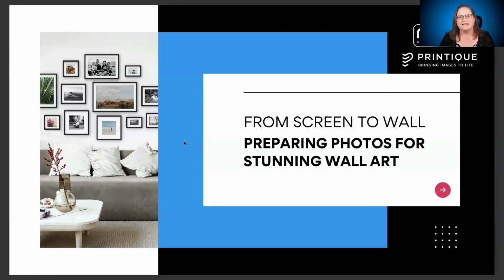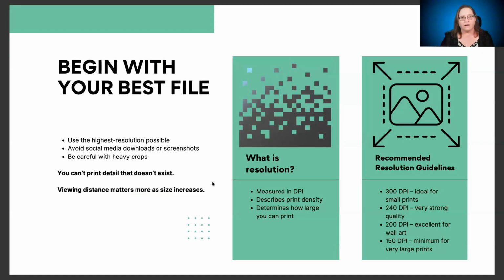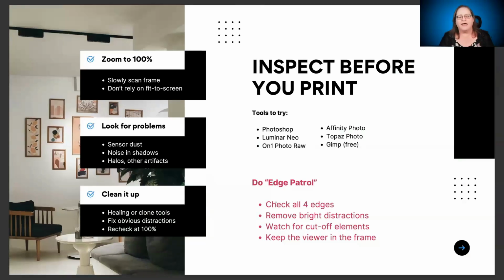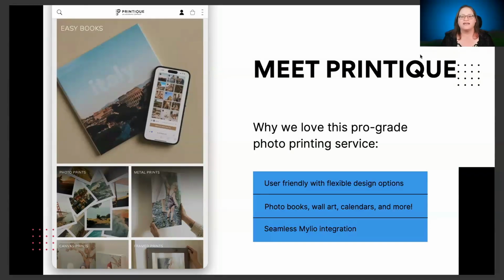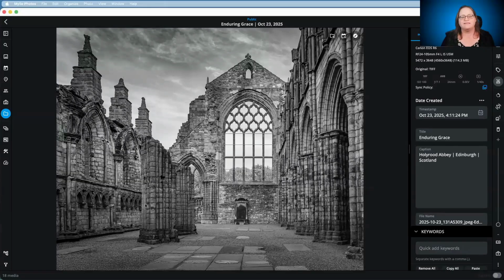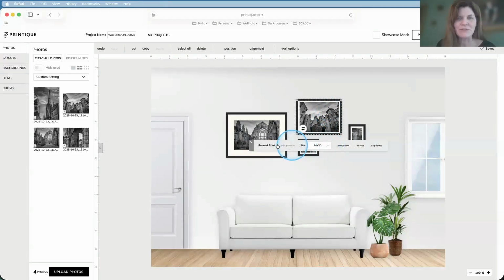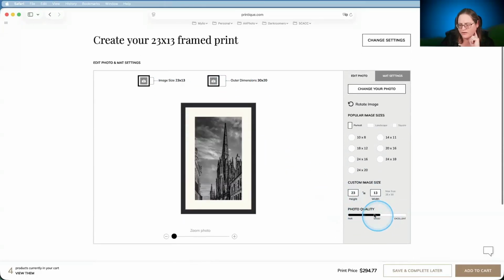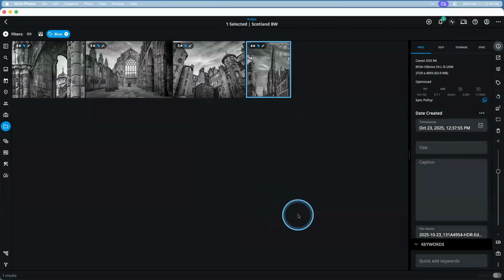From Screen to Wall: Preparing Photos for Stunning Wall Art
You’ve edited your photos. You like how they look on screen. Now it’s time to make sure they work on the wall.

In this webinar, Angela Andrieux will walk through how to prepare your photos for print, with a focus on wall art. We’ll cover what matters when printing large—image size, resolution, cropping, and proportions—so your prints look the way you expect when they arrive.

Next, we’ll look at wall art options from Printique including canvas, metal, acrylic, and framed prints. You’ll learn how to match the right image to the right product, and how to think about scale and space when choosing wall art.

You’ll also see how to use Printique’s Gallery Wall Design Wizard to preview layouts, mix sizes, and plan a cohesive wall display before ordering.

As an added bonus, Libby Michelle from Printique will join us during the session. Libby brings deep knowledge of Printique’s products, materials, and ordering process, and will be available to share helpful tips, answer questions, and offer guidance so you can feel confident moving from design to final print.

You’ll learn how to:

• Prepare photos for large prints and wall art
• Know when an image is big enough for a wall display
• Choose wall art products that fit your photos and space
• Avoid common cropping and sizing issues
• Plan a wall gallery using the Gallery Wall Design Wizard

Ready to turn your photos into wall art you’ll actually enjoy living with?